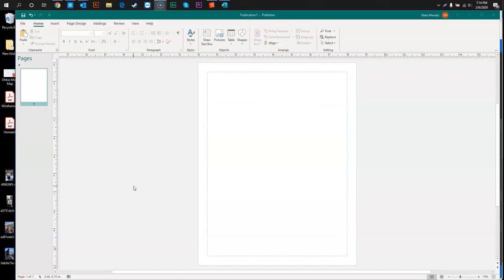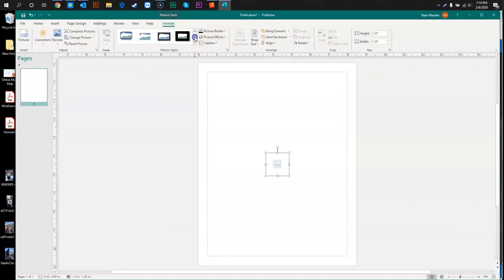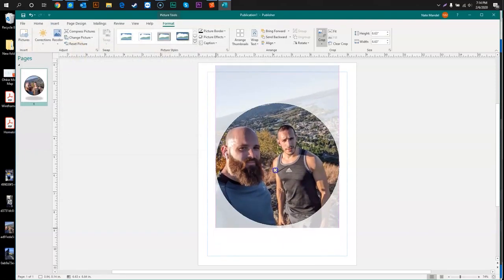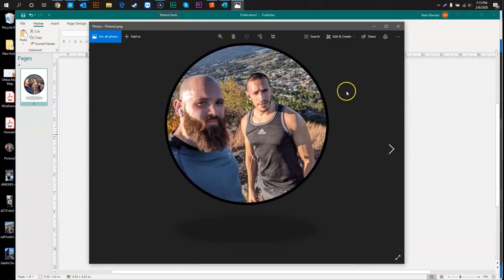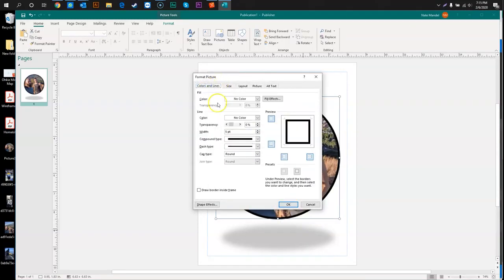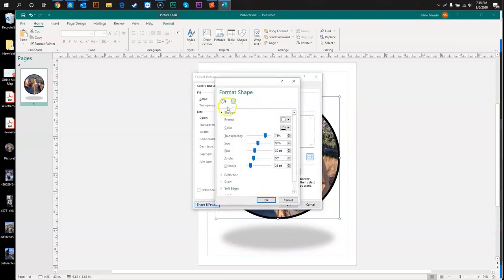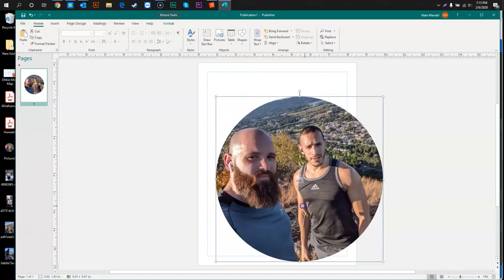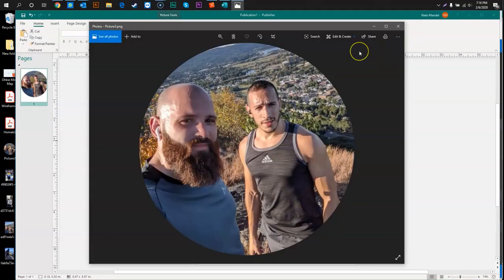How to create and save a round image in Microsoft Publisher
We build custom websites - for free! Ohkie.com